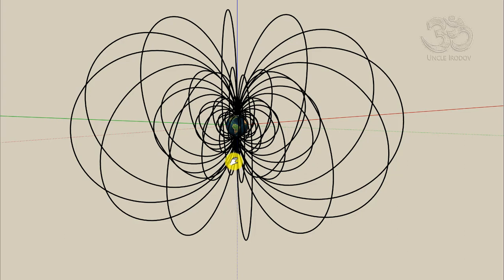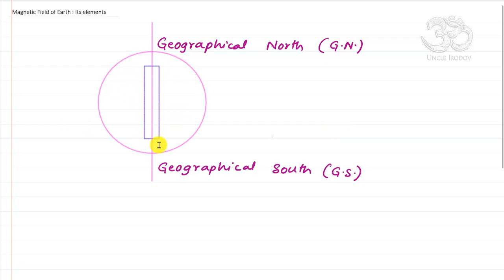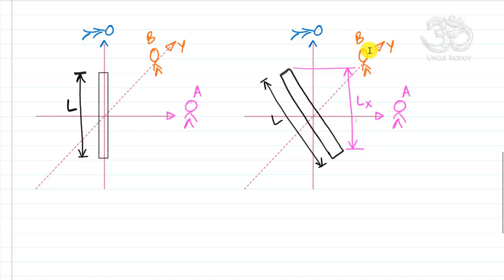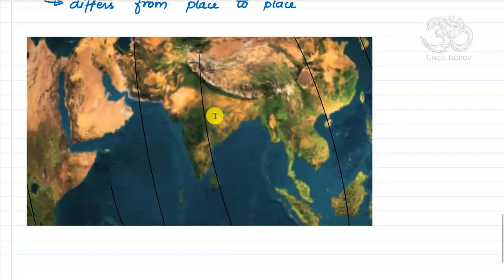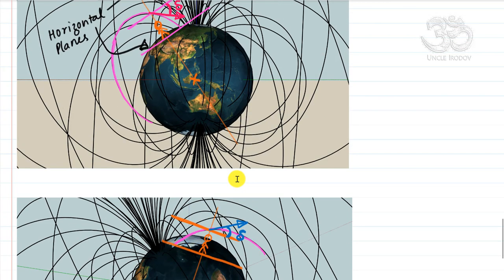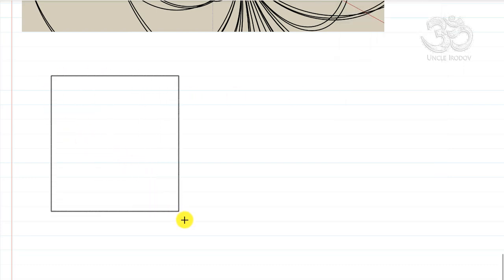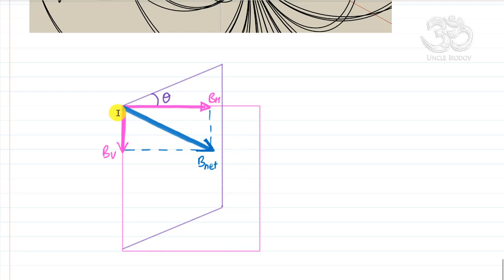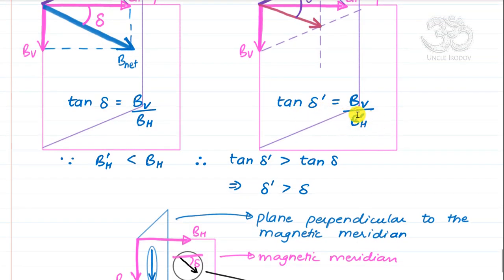Earth's Magnetic Field - Angle of Declination, Dip, and Apparent Dip explained with 3D Model